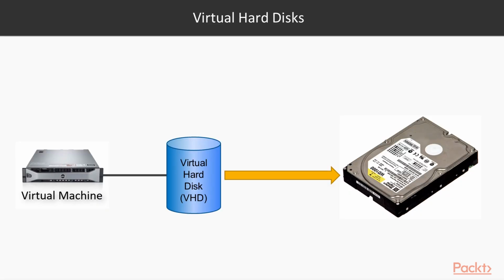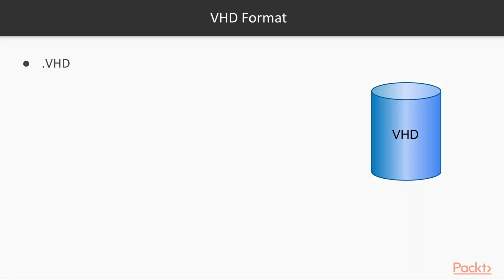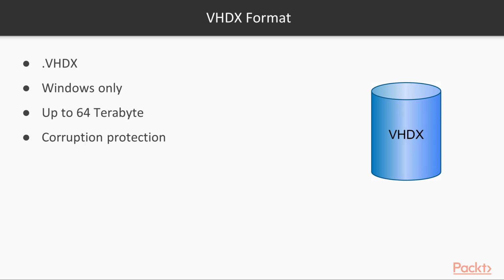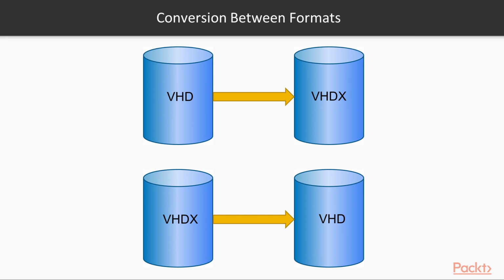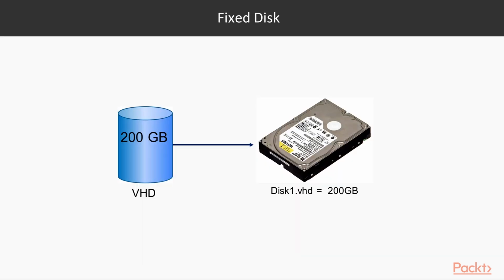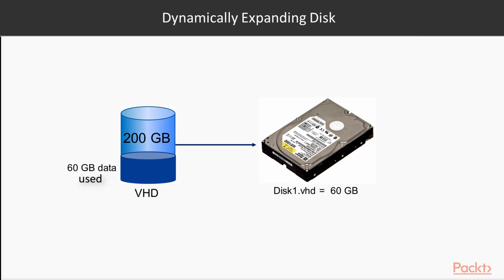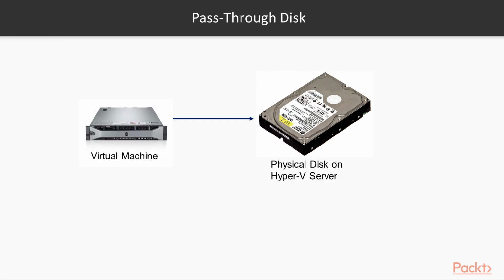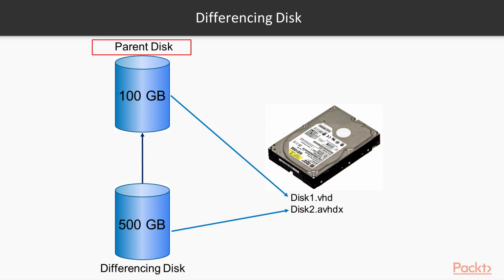Implementing Windows Server 2019 Hyper-V : Virtual Hard Drive Formats and Types | packtpub.com